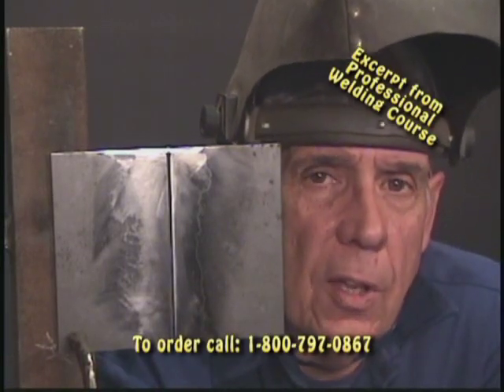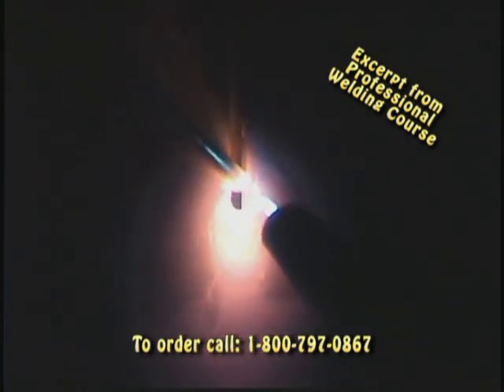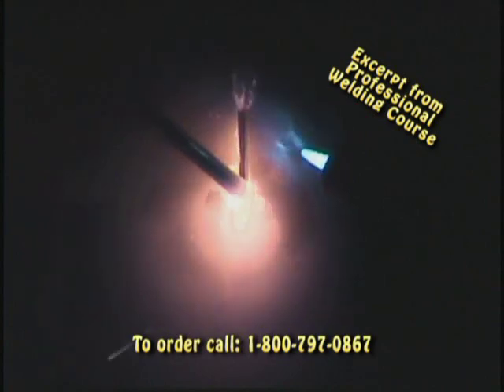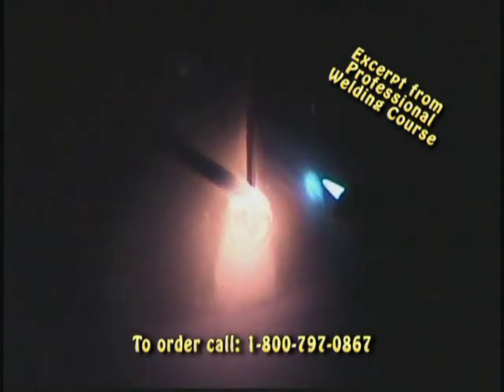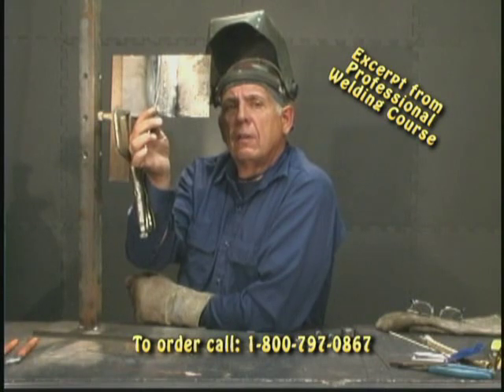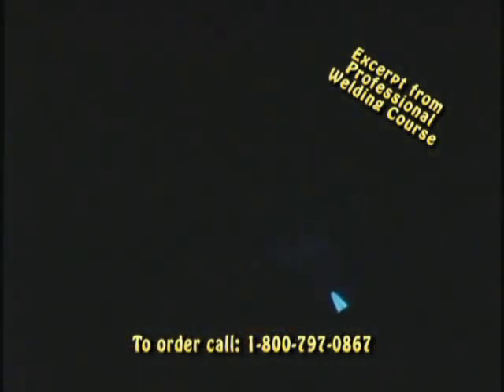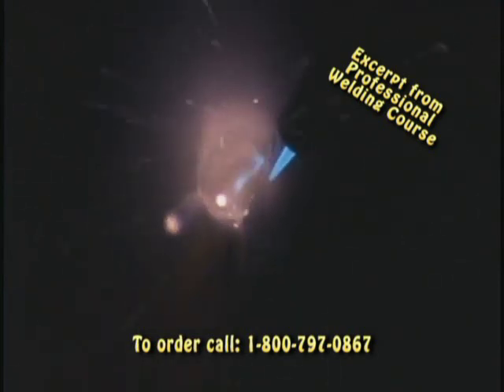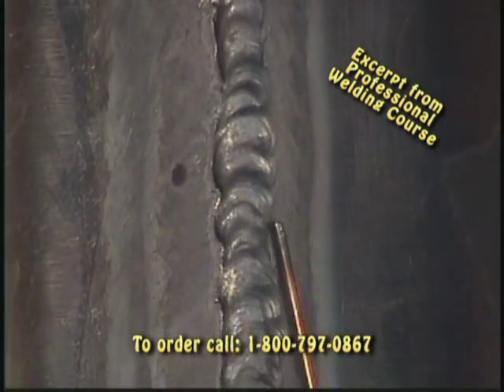Learn Gas Welding Vertical 2A 3G Position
Learn how to gas weld in the vertical 3g position in this excerpt from our professional welding course. If you are interested in quickly learning how to Gas Weld, Arc Weld, MIG and TIG weld like a pro, our welding courses can help you.

You will find out how you can quickly and easily learn these Welding Techniques to create quality welds at the journeyman level.  You can learn these skills and more simply by watching videos online, at home, in your spare time.

To see video clips from the course and get complete details, go